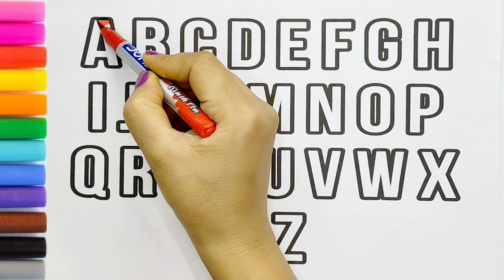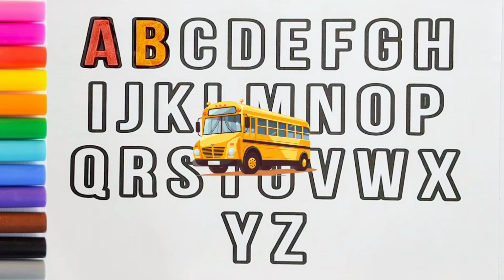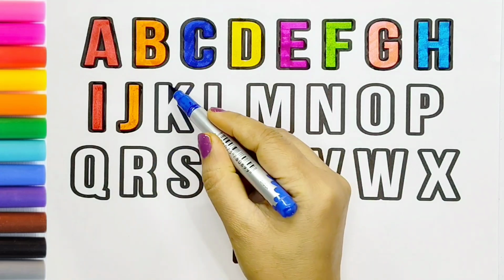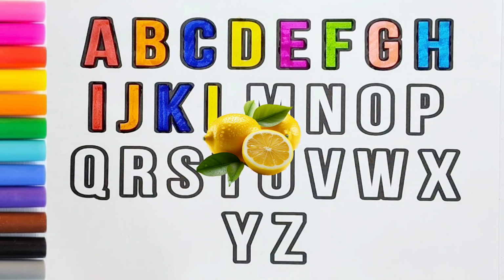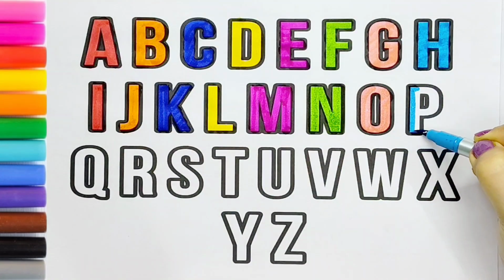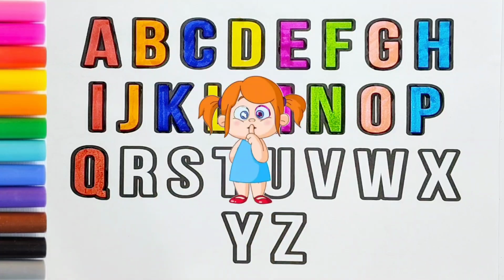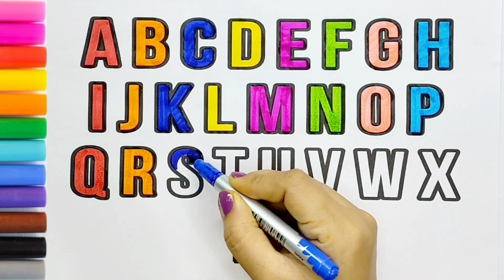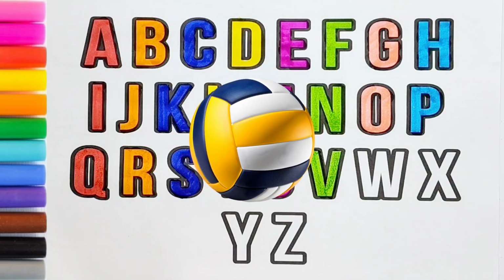How to Draw Step-by-Step Alphabets forkids| कैसे बनाएं आसान ABCD |Easy Drawing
How to Draw Step-by-Step Alphabets for

kids

| कैसे बनाएं आसान ABCD |

Easy Drawing

Hello Children!

Watch how to draw and learn easy step-by-step Alphabet (ABCD) Drawing for Kids in this drawing video.

easy